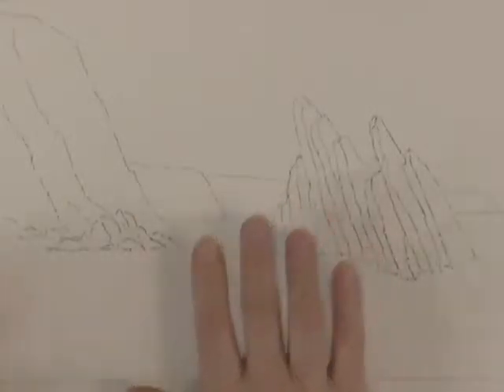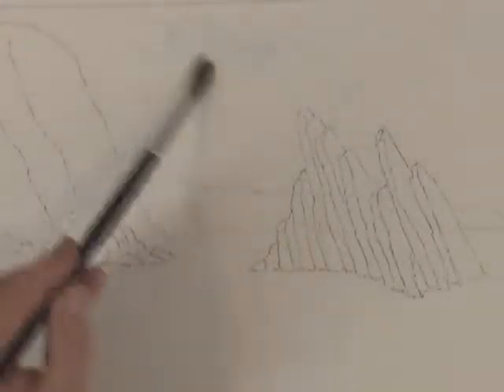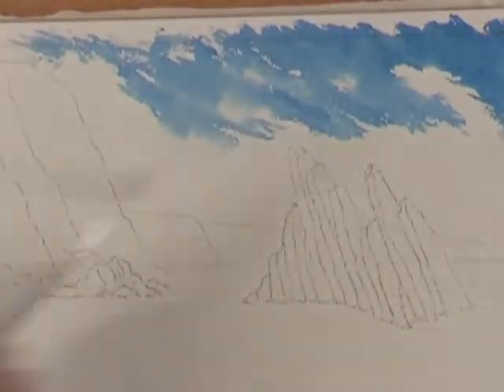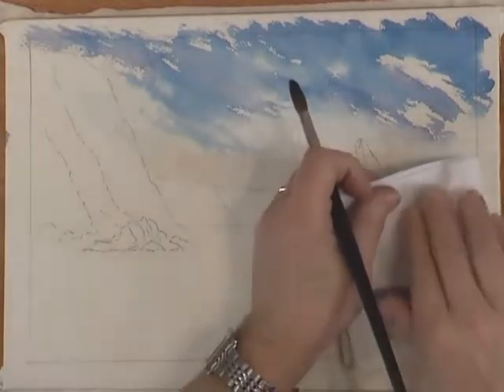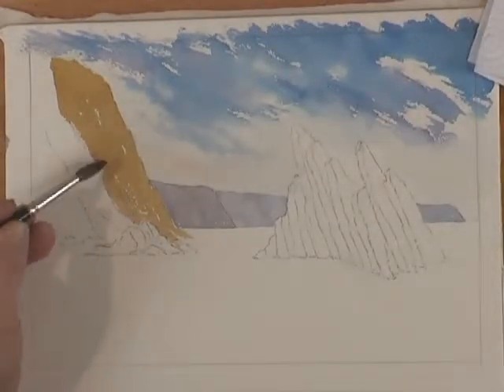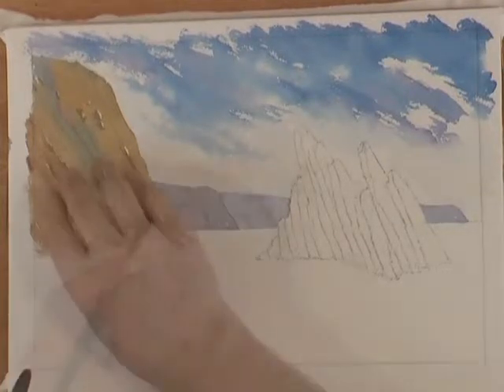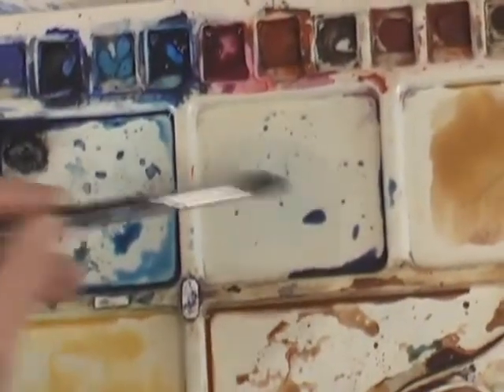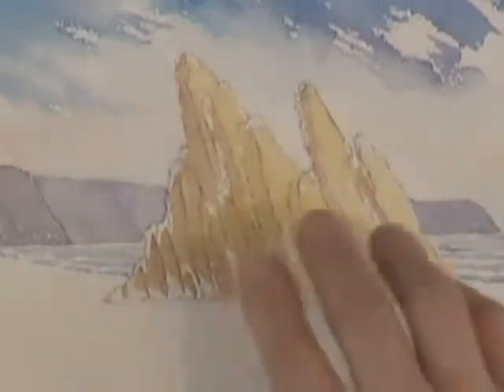Watercolour Mountains Lesson - Rocks in Wet Sand (Part 1)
In this lesson on painting mountains in watercolour, I cover how to paint rocks in wet sand.